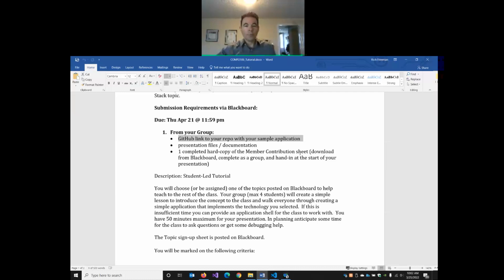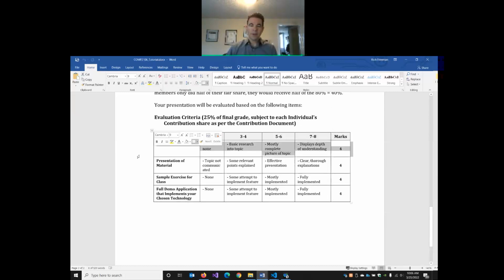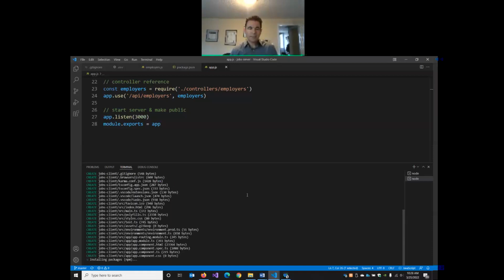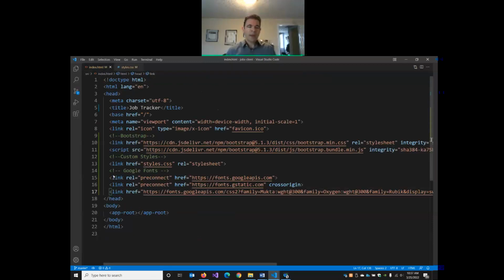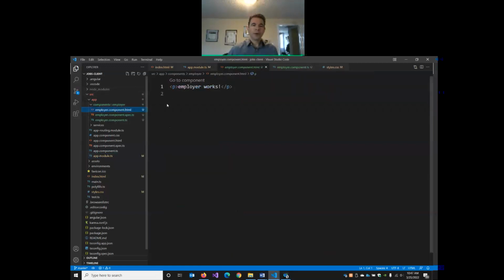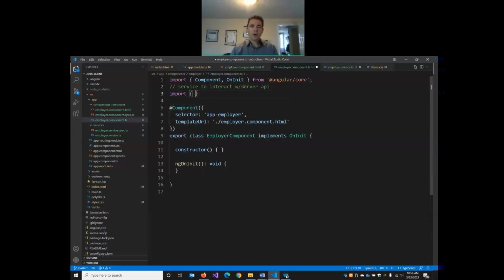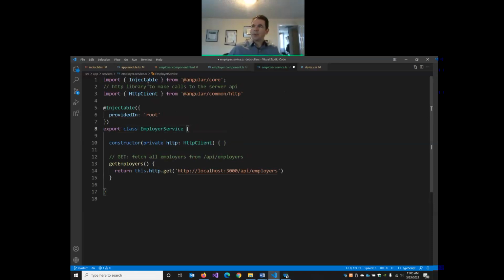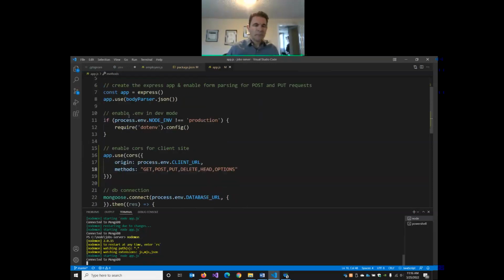COMP2106 L10 P2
Angular Client App Setup